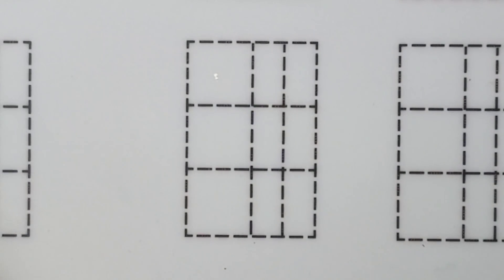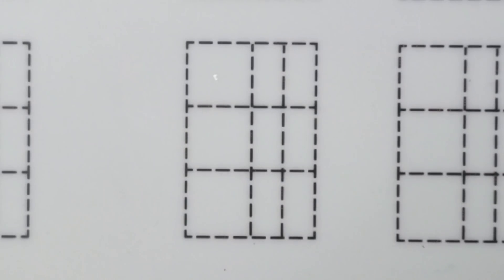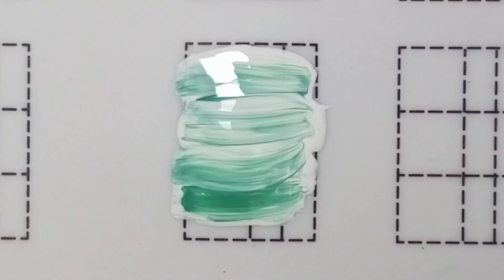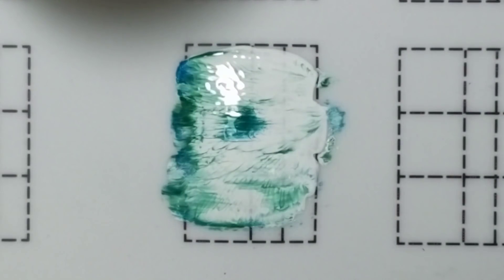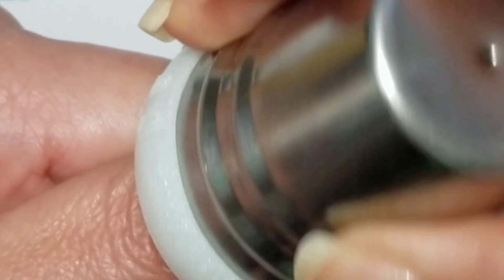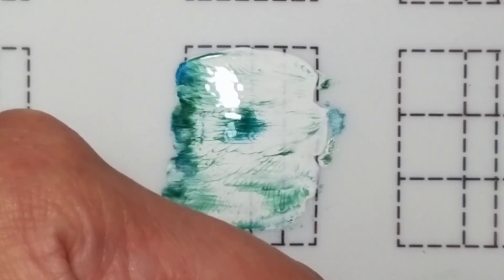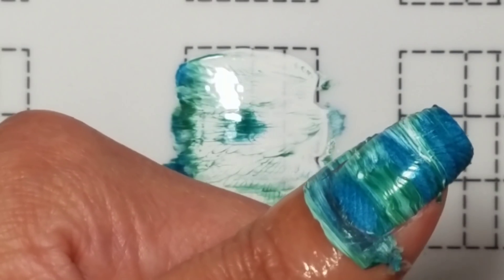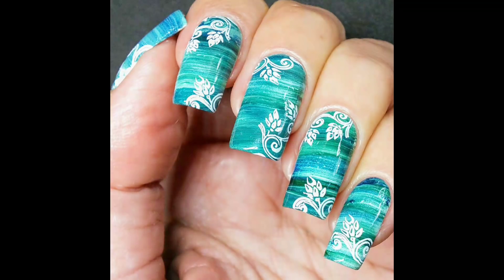Dry Marble Tutorial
Products used:
Finger Paints Papier Mache
Orly Bonder
Clear liquid latex
OPI My Dogsled is a Hybrid, Christmas Gone Plaid and Teal Me How Chic I Look
Creative Shop Stamping space stamper
Based on tutorial by MarineLP91